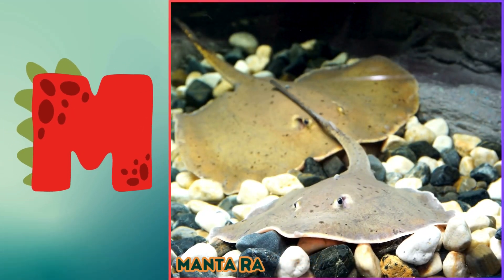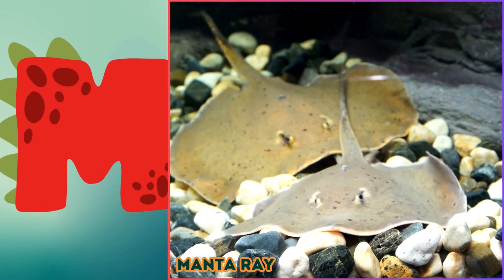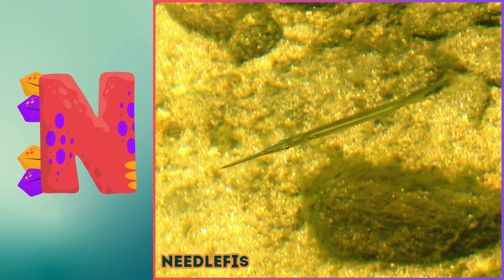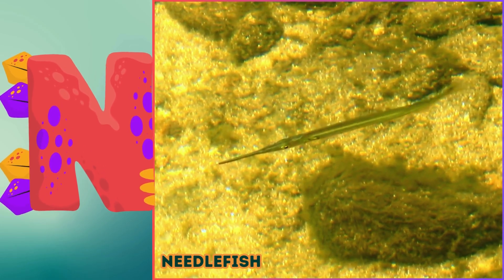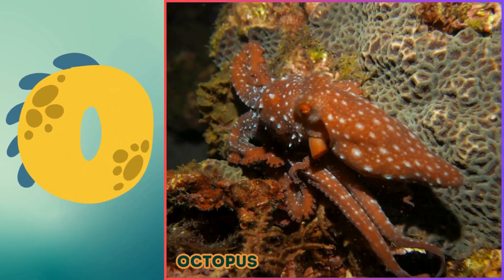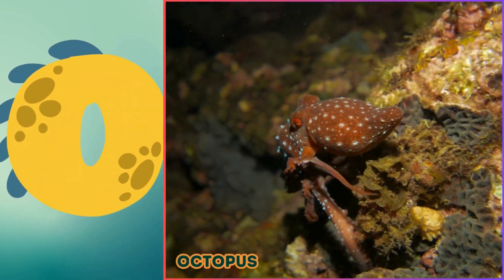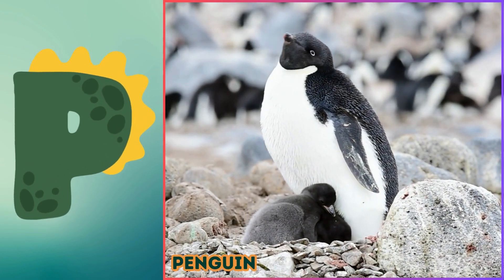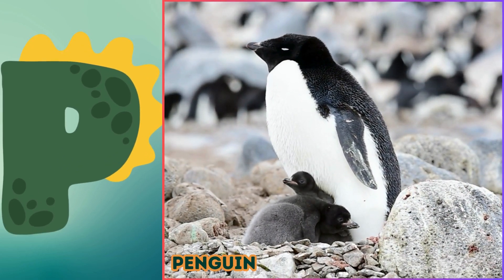ABC Sea Animals song | Alphabets Kids song | Learn Alphabets, English and Animals for Kids